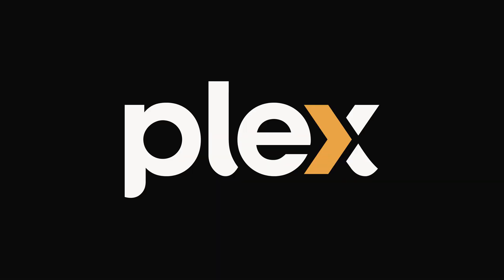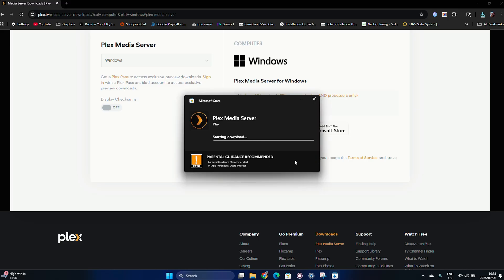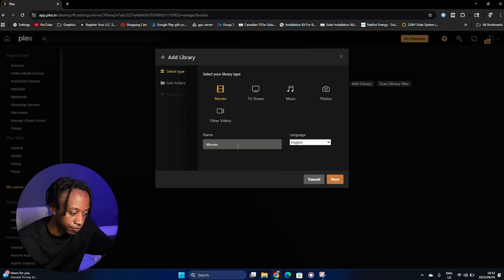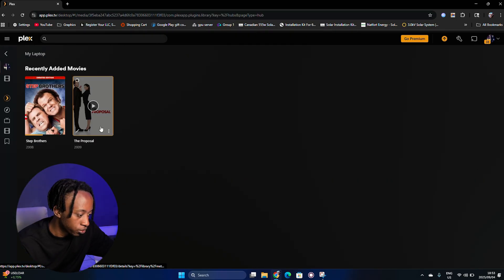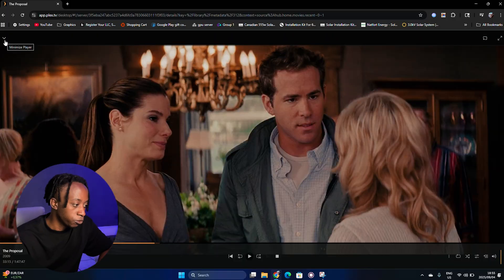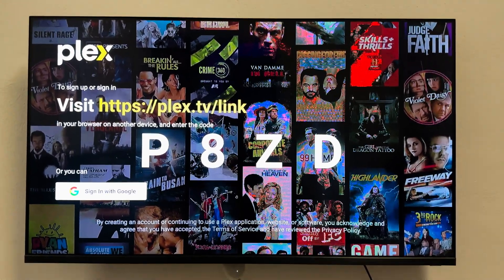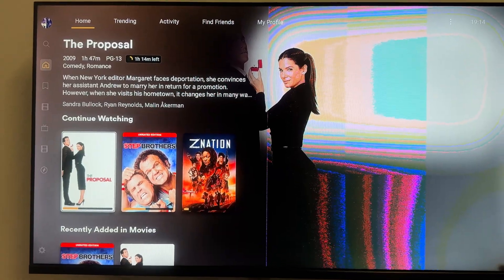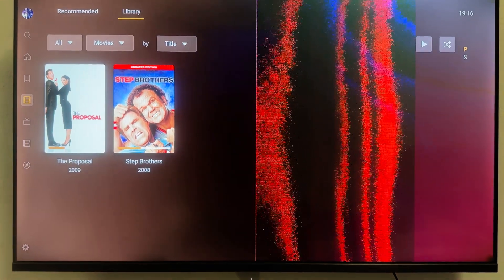How to Set Up Plex Media Server (Step by Step Guide)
Turn your laptop or PC into your very own Netflix-style media server!
In this video, I’ll show you step by step how to set up Plex Media Server in 2025, so you can stream your movies, TV shows, and music on any device — phone, tablet, smart TV, or even remotely.

 What you’ll learn in this tutorial:

How to download and install Plex Media Server

How to add your movies and TV shows to Plex

How to access Plex from any device in your home

Tips to get the best performance out of your Plex setup

By the end, you’ll have a fully working home media server that works just like Netflix, but with your own content.